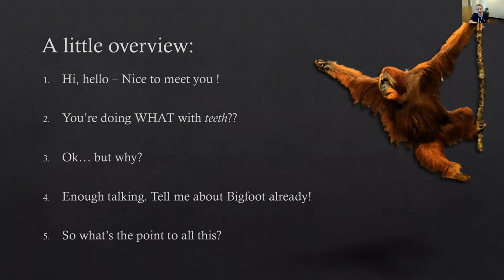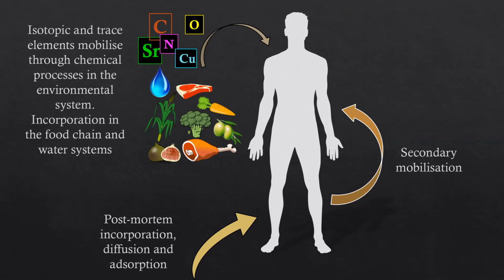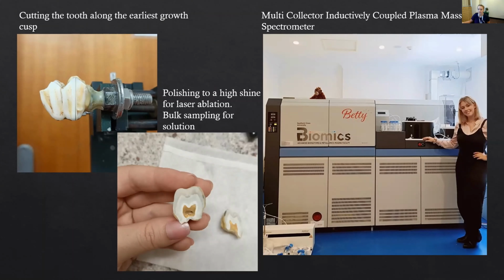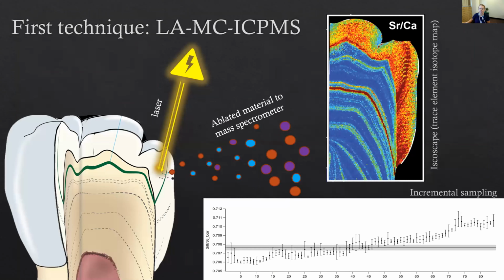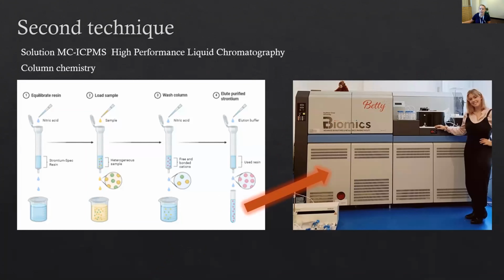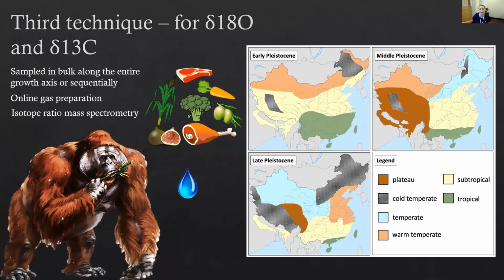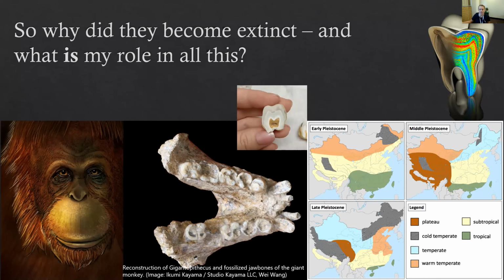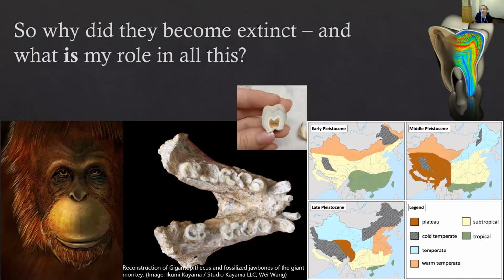PRAXIS2020 Marian Bailey Investigating fossils and interpreting isotopes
Investigating fossils and interpreting isotopes across the archaeological record

Archaeogeochemistry is a recent discipline, that uses geochemical analysis techniques and methods borrow from geology to study the human past, in particular to answer questions about human evolution sequence and ancient hominids behaviour.

 My research focuses on the use of trace element and isotope analysis of animal remains, using high resolution laser-ablation inductively plasma mass spectrometry (LA-ICPMS) as well as other characterisation techniques applied to a range of hominids (including Gigantopithecus fossil teeth, the largest ape that ever lived) and fauna across Southern China and South East (SE) Asia.

 These powerful techniques allow to identify the elemental and isotopic signatures in fossil teeth, which in turns provide the means to reconstruct the trophic levels, diet and palaeoecological setting of early hominins and associated fauna. Determining the ecological setting of these past occupants and their behaviours can provide insight into their evolution and adaptations, including their responses to changing climate and environments. An insight certainly pertinent in today’s rapid changing environment.

 As I am still early in my PhD, this presentation will focus on the background to these hominids and fauna, the sites, the archaeological context in which they exist, the methods I am using and any preliminary data I have gathered.